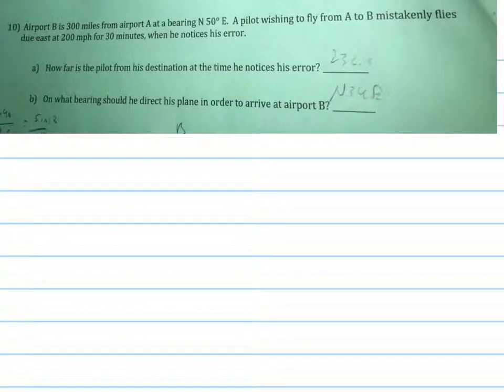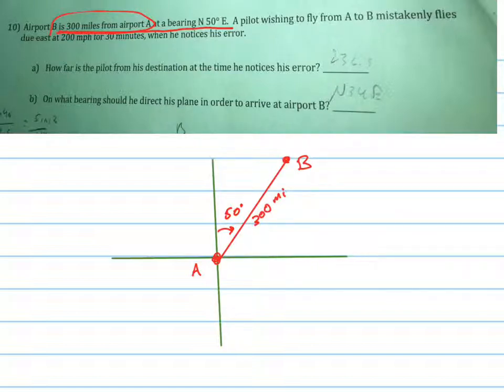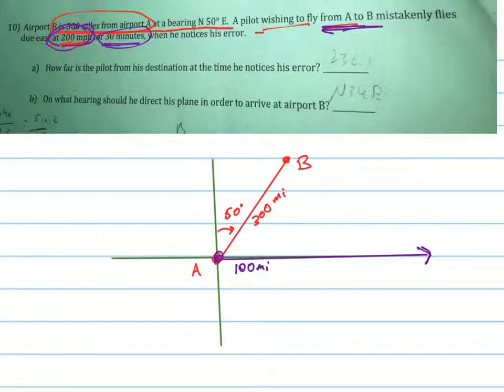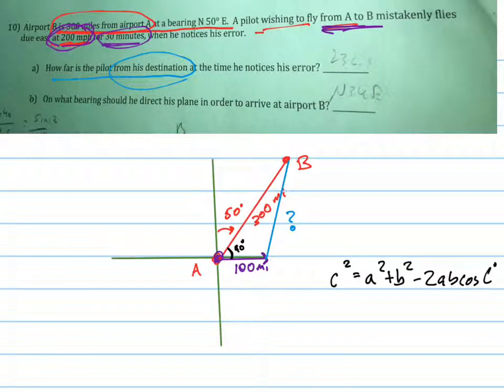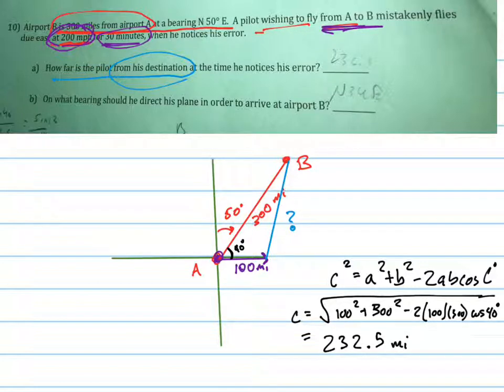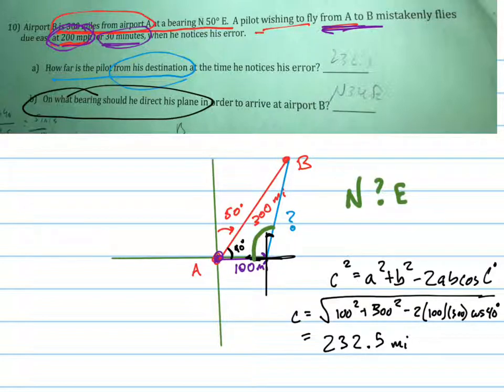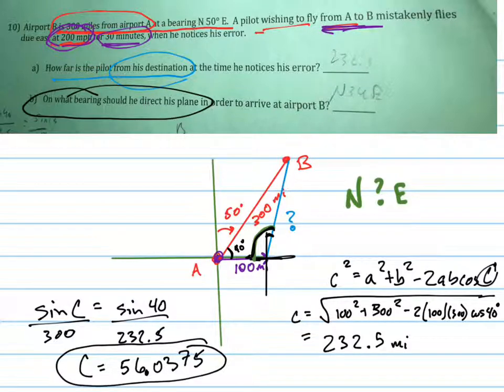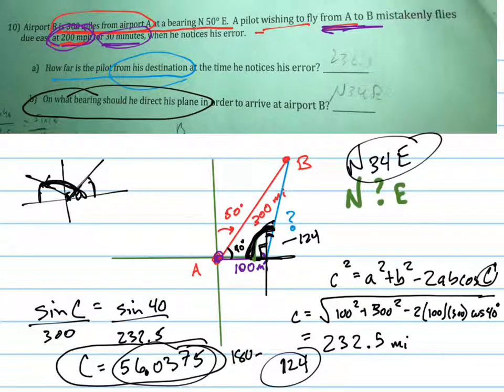Bearing problem, law of cosines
Classic bearing problem involving law of cosines and also some logic using sin inverse.